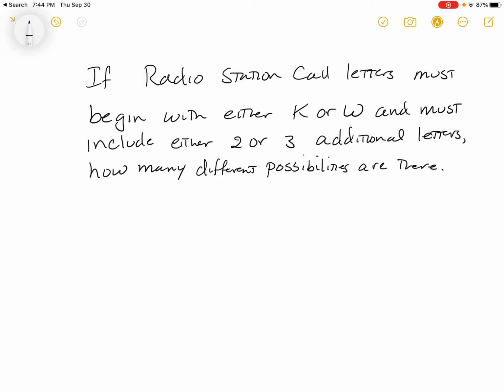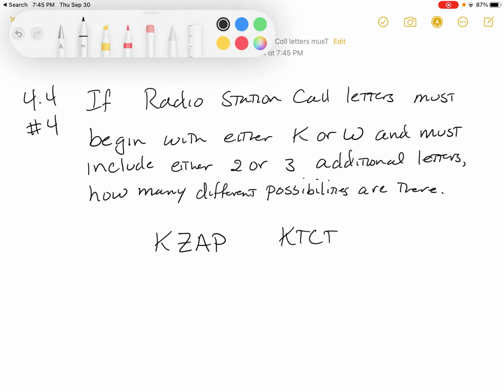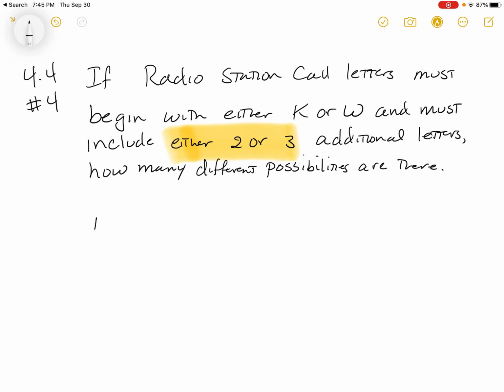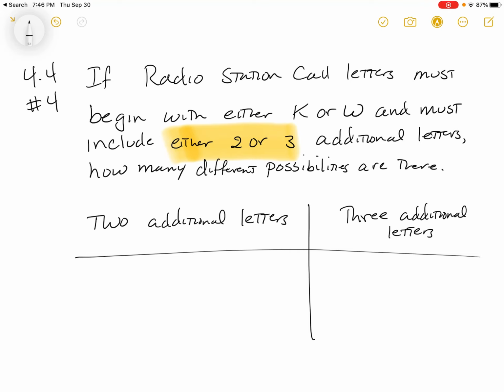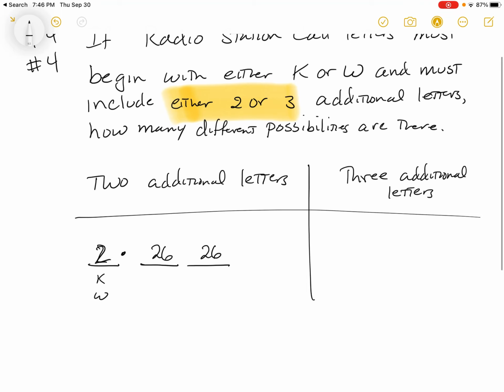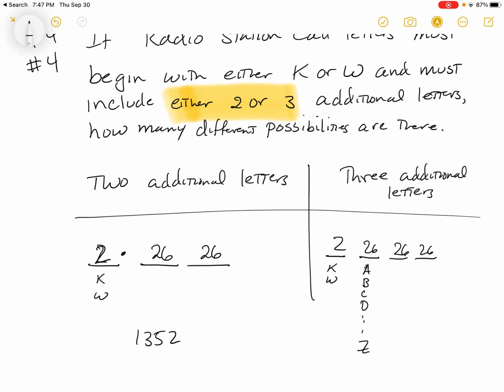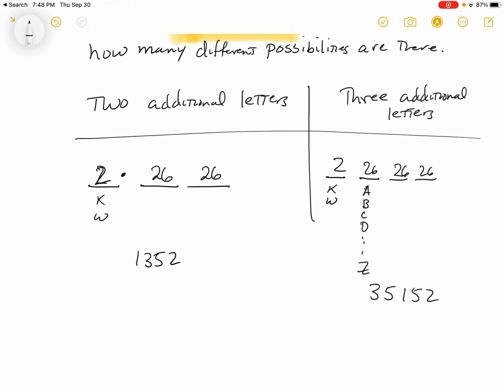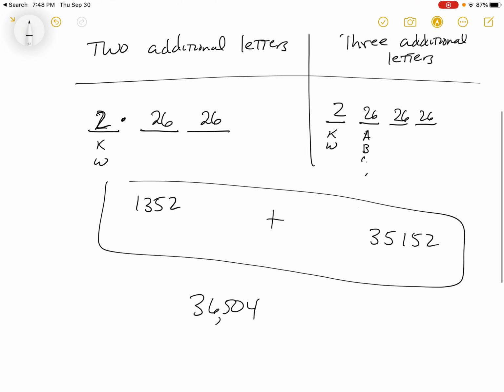Stat 300 - Section 4-4 Homework #4